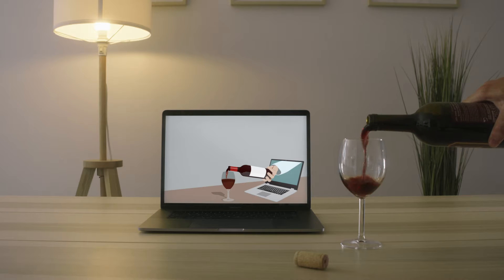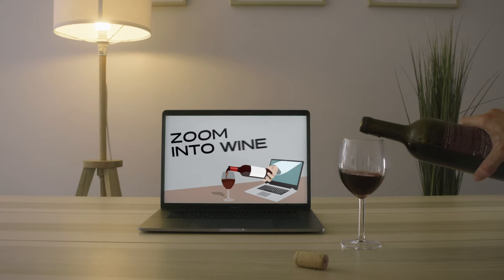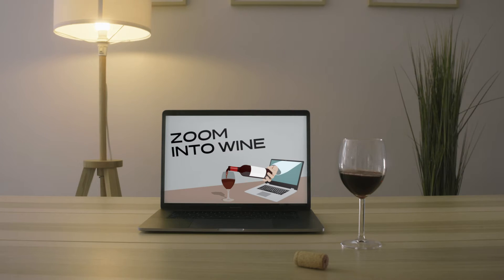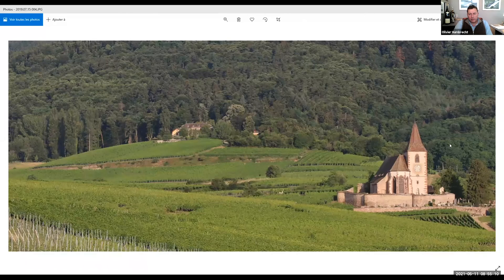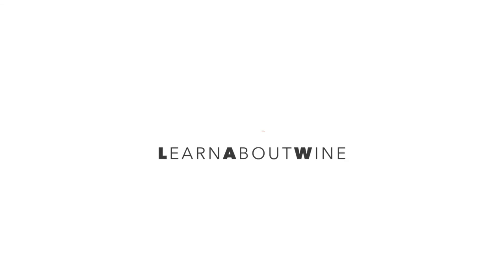STARS of Wine Interviews | Ian Blackburn with Olivier Humbrecht of Zind-Humbrecht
🍷Domaine Zind-Humbrecht, ZIND Cuvée, Alsace, France, 2016
⭐️STARS of White Wine 2021

STARS of Wine Virtual Tastings enable you to taste and discover top selections with the wine community!
Sip, Swirl, Chat and Explore with leading experts of the region.
Wines Are Delivered to Your Door!

Wines featured in our STARS of Wine Virtual Tasting Events remain available to purchase (while supplies last) on our partner's wine store